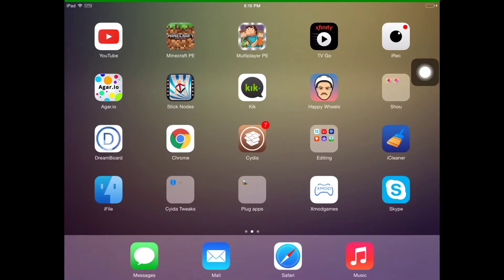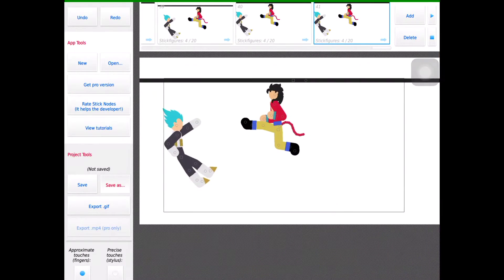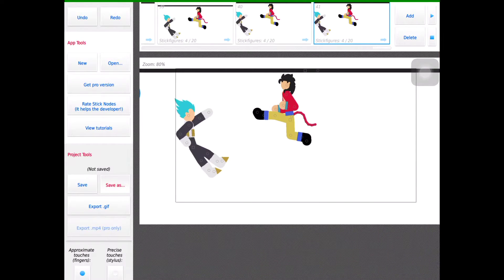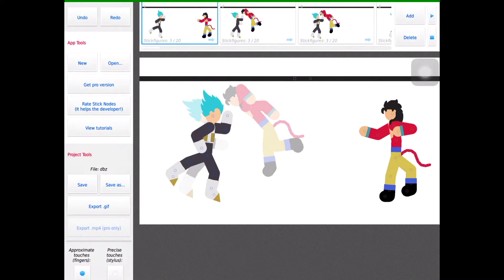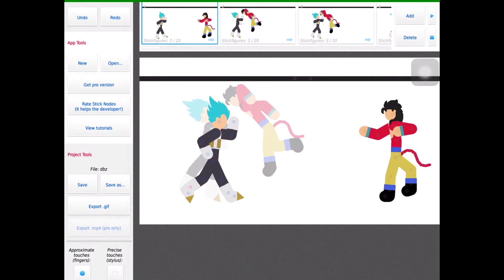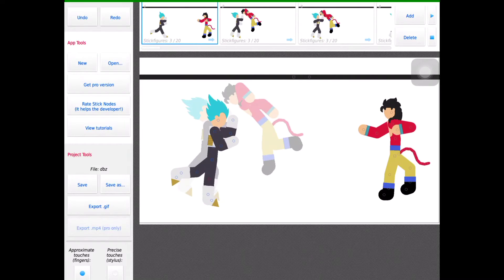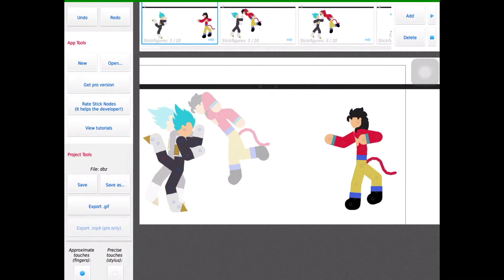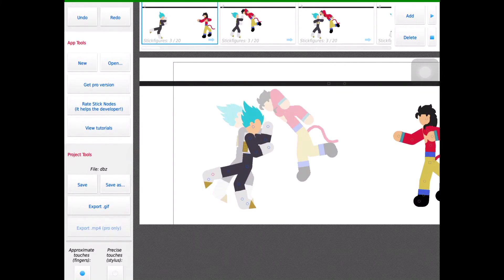Stick node Animation-DBZ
Stick node Animation I tried to add something new to this channel